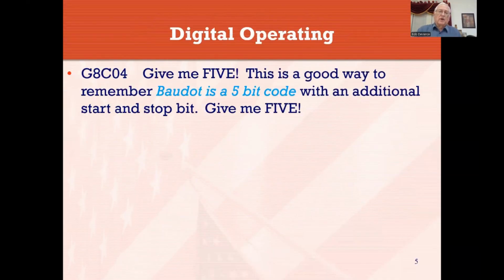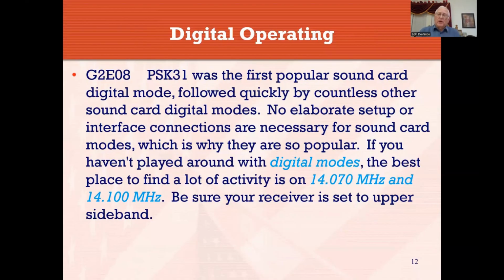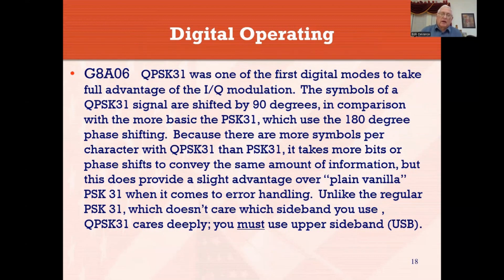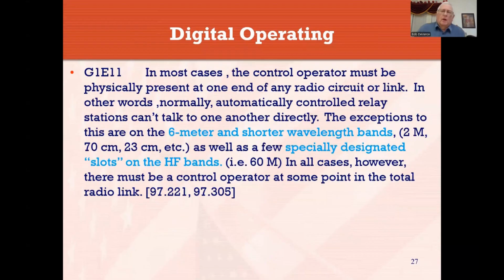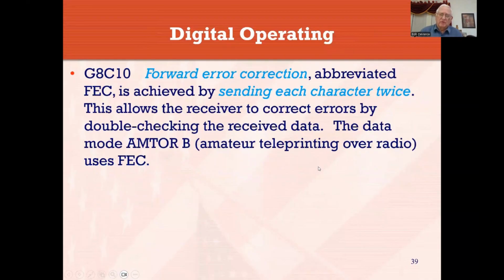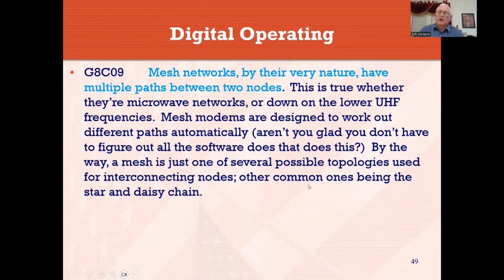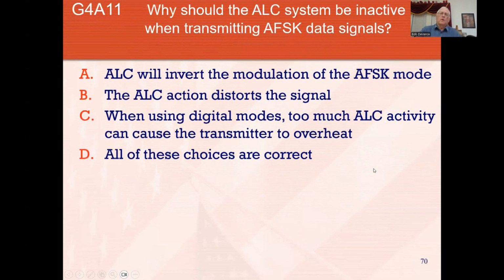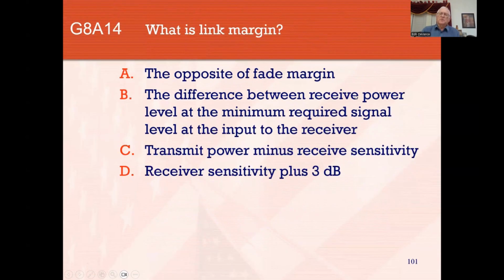General class zoom pt 6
General License Class.